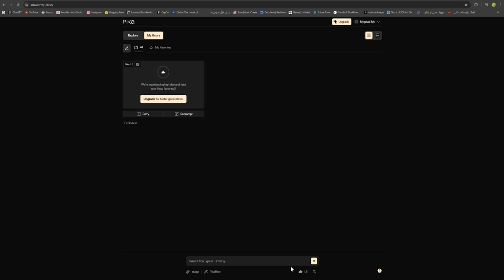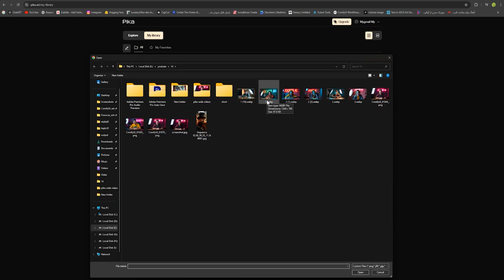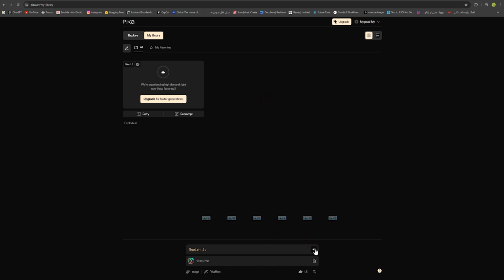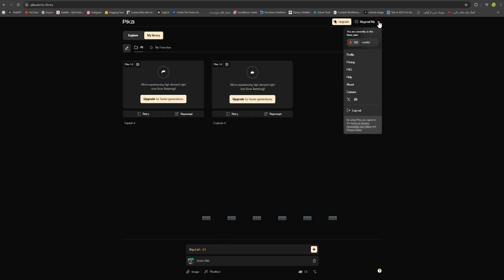💥I FOUND IT ! VIRAL VIDEOS MADE BY THIS MINDBLOWING AI TOOL (FULL TUTORIAL)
In this video, I’m introducing a powerful new AI tool available on the website Pika.art, which allows you to create viral videos like the ones taking over social media right now.
This AI is incredibly strong with impressive attention to detail, making it perfect for crafting eye-catching content like :
- Exploding subject
- Melting subject
- Squishing subject
- even text to video
I'll walk you through how to access this AI and use it to make your own creative videos. Whether you're looking to add viral effects or just enhance your content, this tool has you covered! Check the link below to start using it.

I promise to make it worth your while with even better tutorials